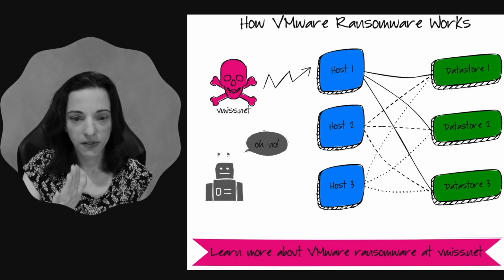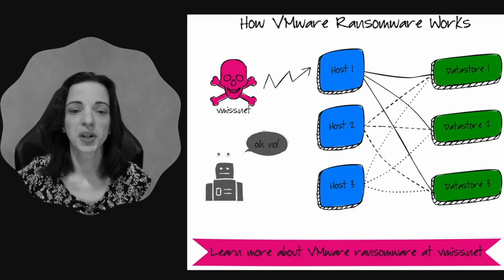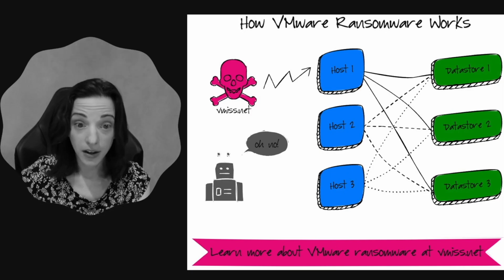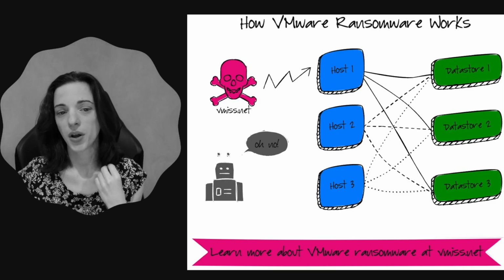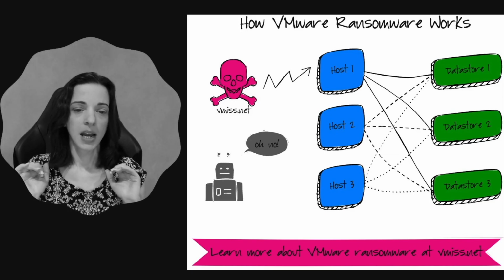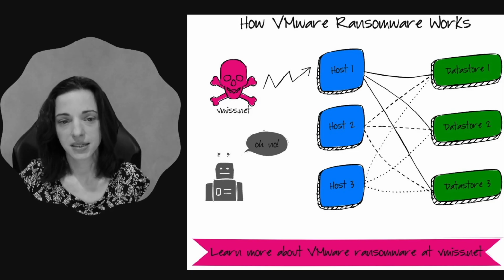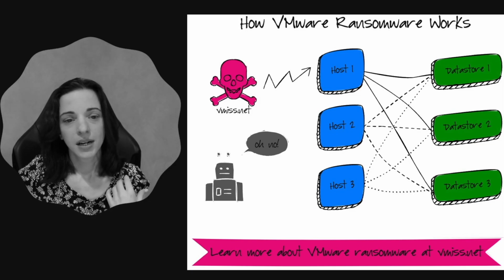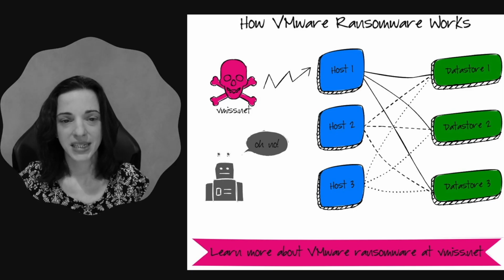How VMware Ransomware Works (And VMware Fundamentals That Matter)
If you want to understand how VMware ransomware works, first you need to understand some VMware fundamentals and basics.

In this video, I'll go over some VMware basics about VMware clusters, and hosts - most important that they share storage and networking configurations.

When it comes to VMware ransomware, the shared storage in a VMware cluster plays a fundamental role on why VMware environments are so attractive to hackers, and why it is so easy to wreak havoc in a VMware environment.

We will also talk about why Linux based ransomware is able to target VMware.

How to Rebuild (Recover) VMware vSphere After A Ransomware Attack